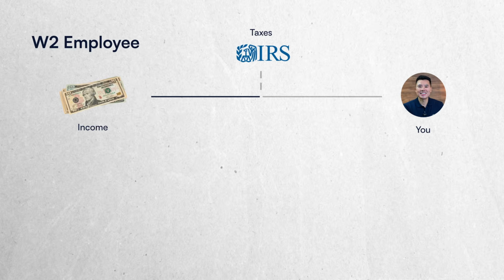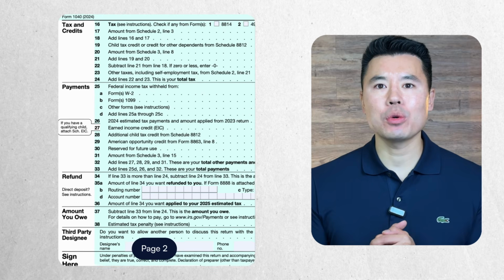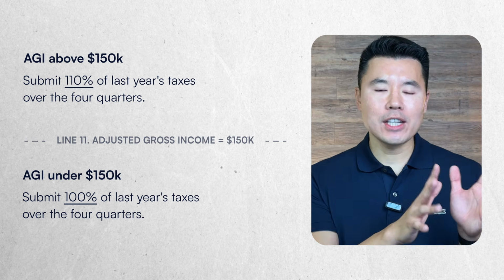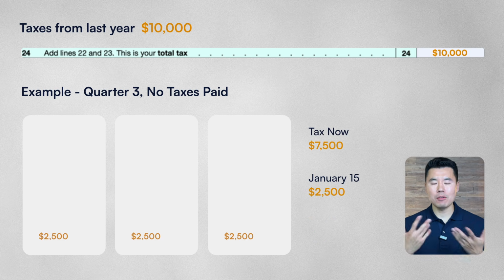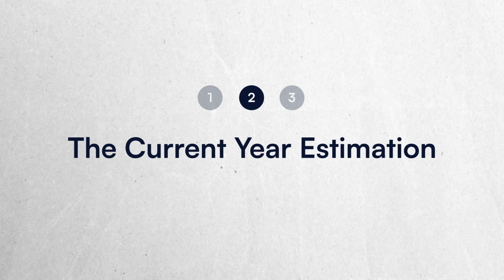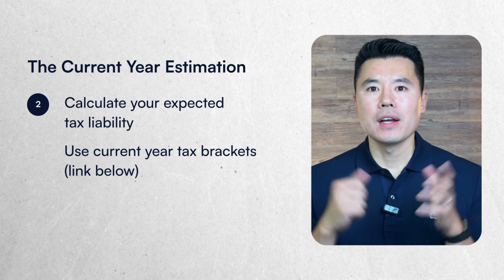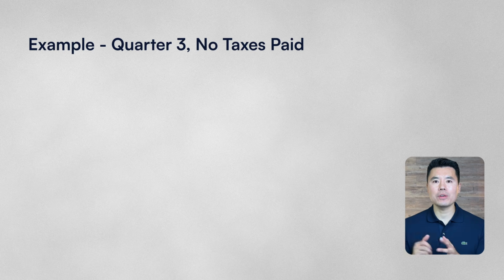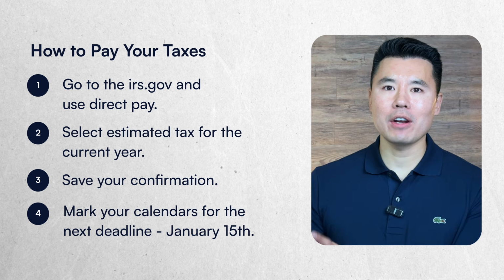How To Pay Your Taxes In 7 Minutes | Quarterly Estimated Taxes 2025 Update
Business owners: don’t let the IRS catch you off guard! ⏰ In this video, I show you exactly how to calculate and pay your quarterly estimated taxes for 2025—even if you’ve missed previous payments.

Learn the Safe Harbor “set it and forget it” method and the Current Year “pay what you actually owe” method, step by step. I’ll also walk you through making payments online, tracking deadlines, self-employment taxes, and share a free downloadable spreadsheet to make it painless.

Stop guessing, avoid costly IRS penalties, and take control of your business finances today. Perfect for self-employed professionals, freelancers, and small business owners who want clarity and confidence with their taxes.

📌 Next Step: Business owners — apply for my 5-session 1:1 Bootcamp to create your strategic tax plan, calculate quarterly taxes, and set an IRS-proof salary. Spots are limited!

On this channel, Stephen Lee shares proven strategies to help high earners, business owners, and professionals keep more of what they make, minimize taxes, and build lasting wealth.

Whether you’re optimizing your S-Corp, investing smarter, or managing 1099 income, this channel gives you the tools to make confident money moves — backed by real client experience.

The information provided on this channel is for general information and entertainment purposes only. It is not intended to serve as legal, financial, or tax advice.  You should not act or refrain from acting on the basis of any content included on this channel without seeking appropriate legal, tax, or other professional advice specific to your individual circumstances. The use or reliance on any information contained on this channel is solely at your own risk.